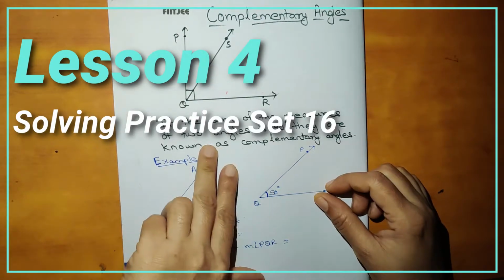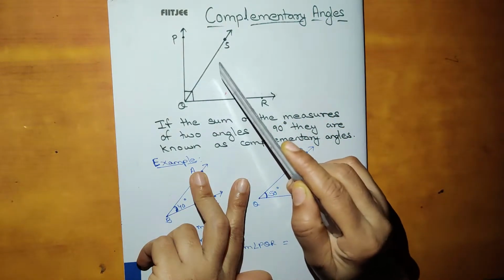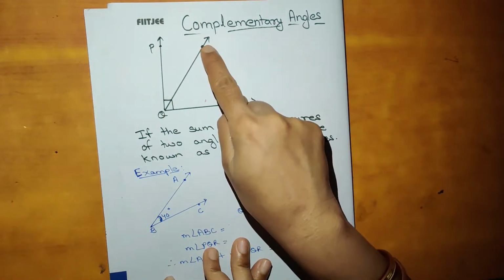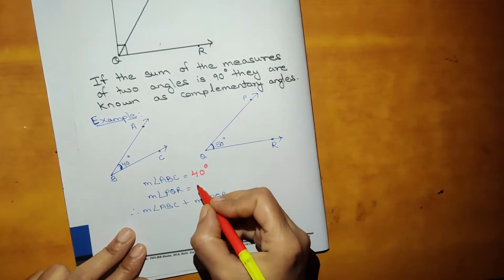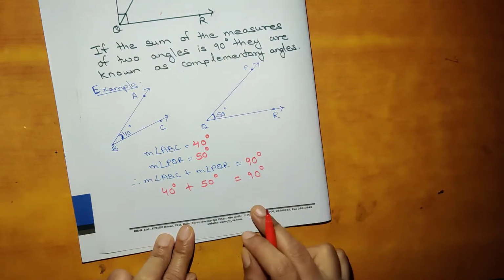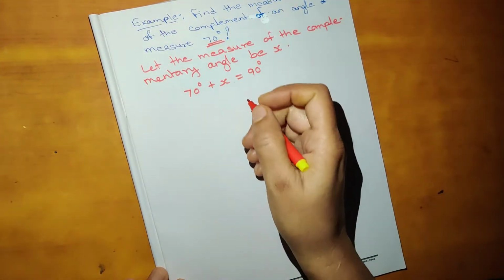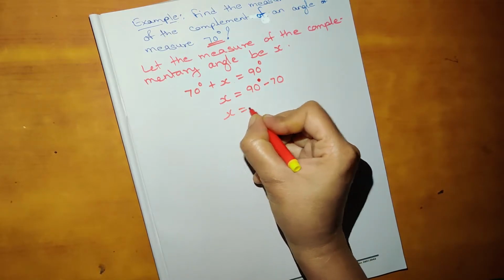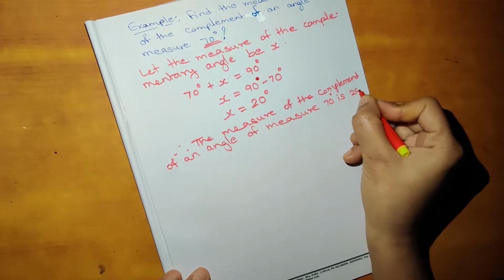Angles & Pairs of Angles | Lesson 4 | Class 7 | MH State Board | Solved Practice Set 16 | Part 2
In this video we have discussed & solved Practice Set 16.